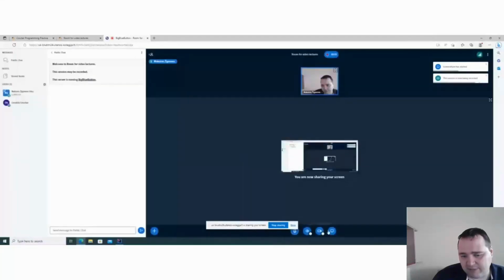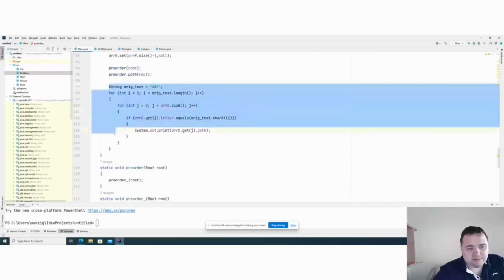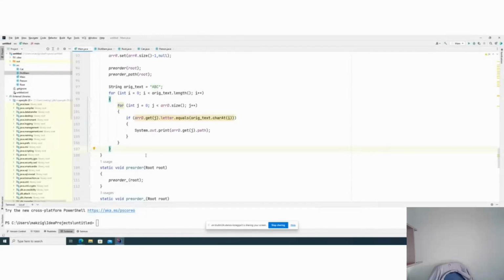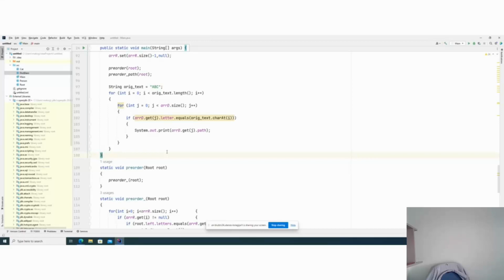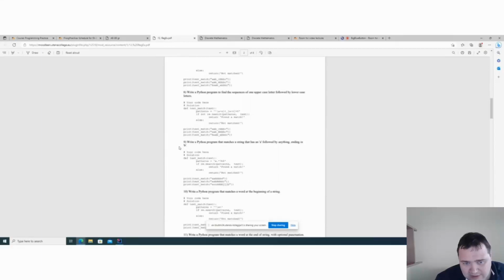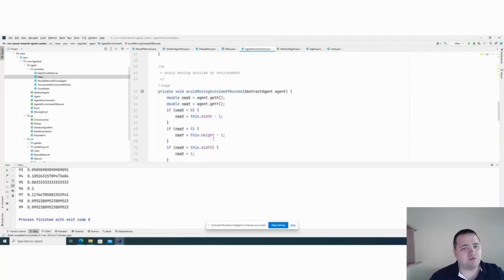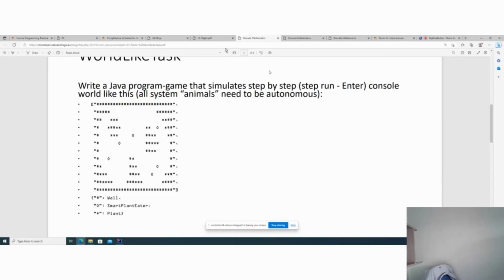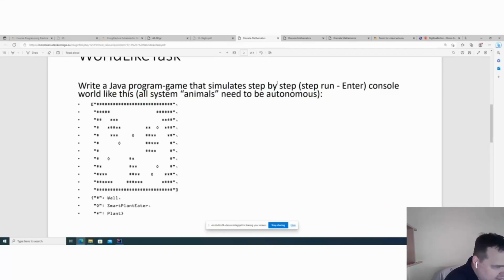Java classes 2023 spring - 5